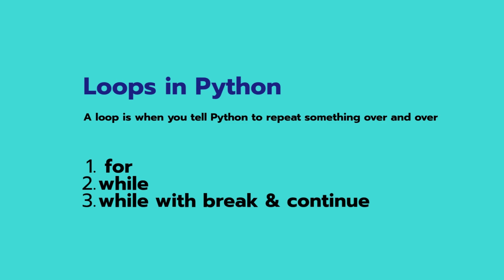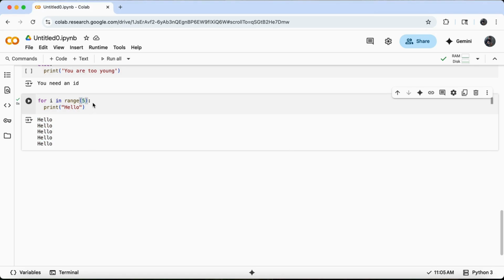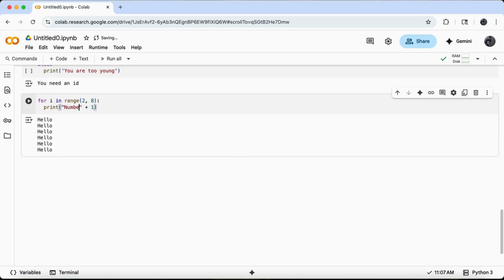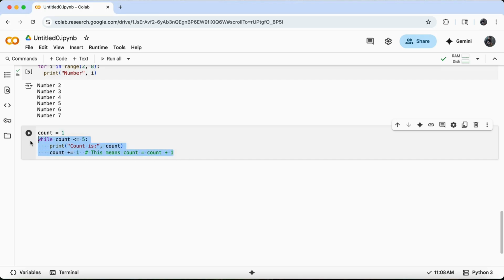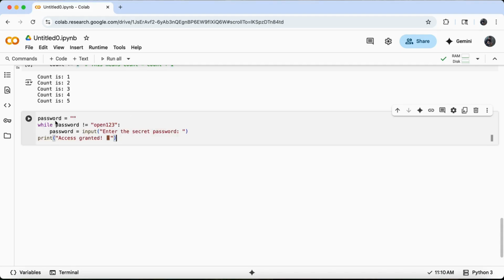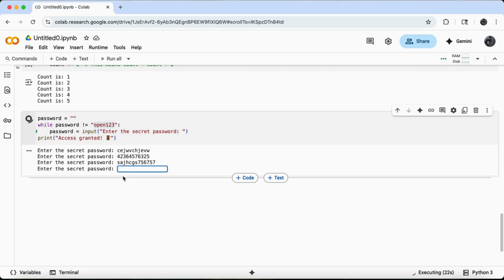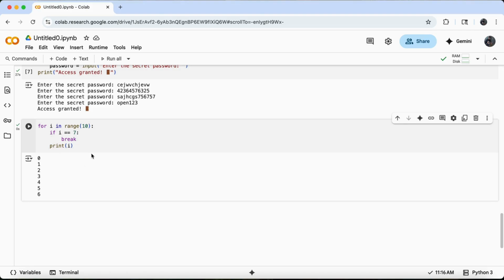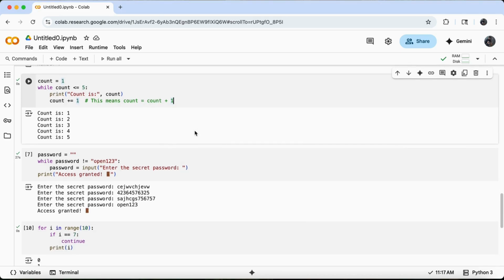Python Complete Course | Part 04 | Loops in Python | For Loop & While Loop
In this video, we dive deep into loops in Python, one of the most essential concepts in programming. Loops help us run a block of code multiple times, making our code more efficient and powerful. 💻✨

🔹 Types of loops in Python:

for loop

while loop

nested loops

🔹 How range() works with loops

🔹 Real-world examples

Whether you're a Python beginner or revising for interviews, this tutorial is designed to make loops easy to understand with animations and step-by-step code walkthroughs.